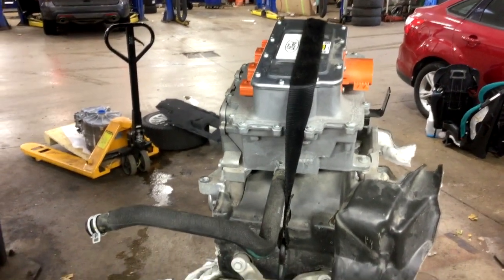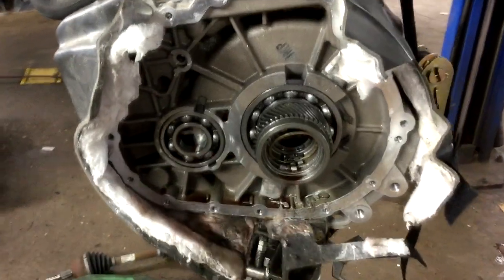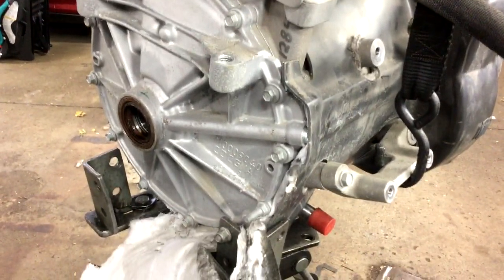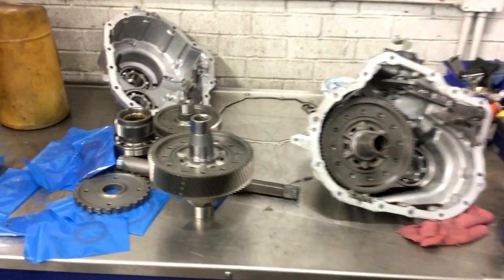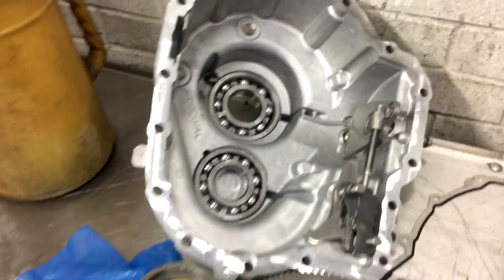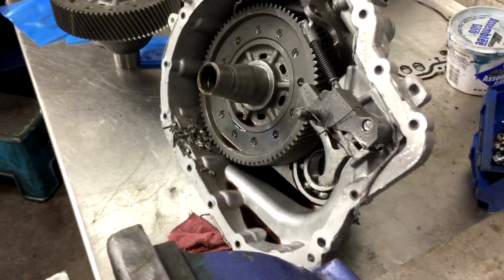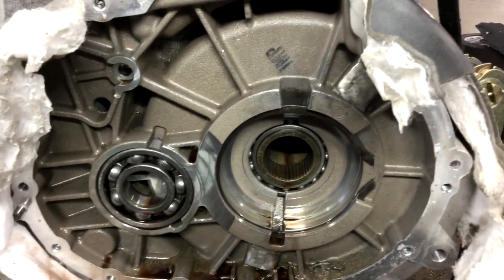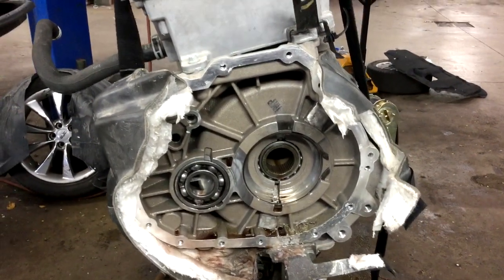Ford Focus Electric Traction Motor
Walk around of a 2017 Ford Focus Electric Traction Motor & Final drive